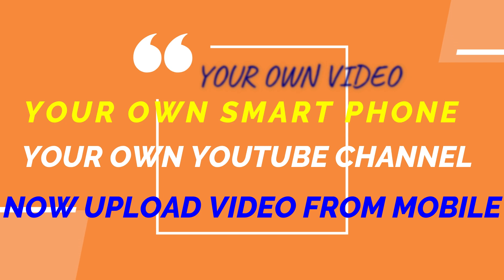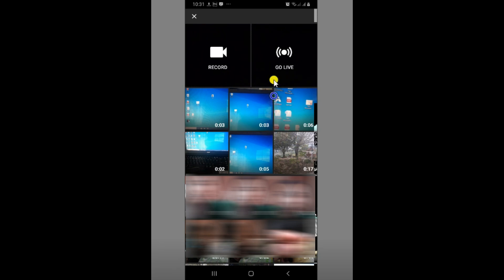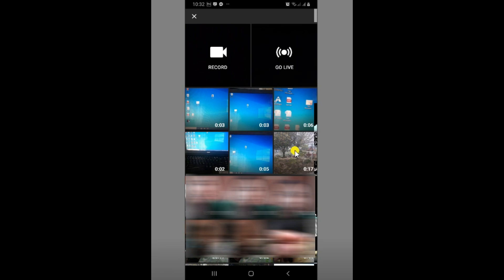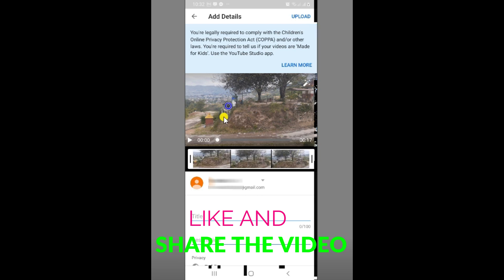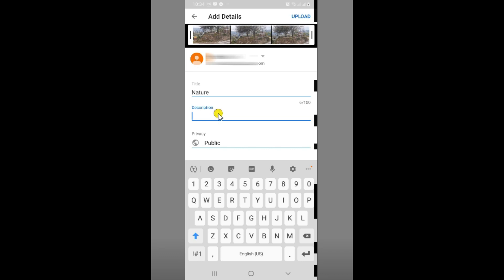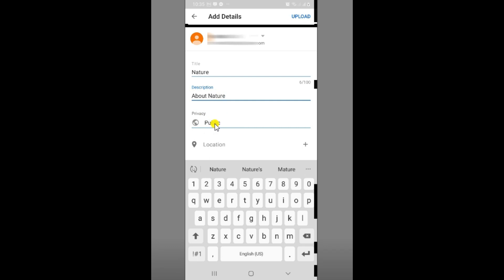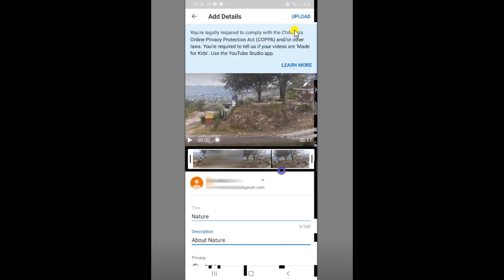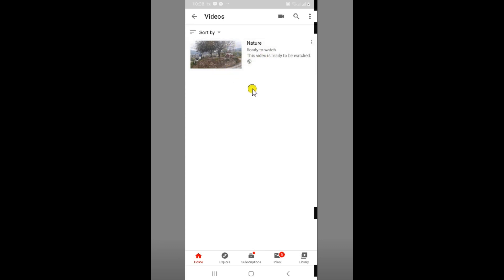तपाईको मोवाईलको यो फिचर्स कहिले प्रयोग गर्नुभको छ ?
Upload Video on Youtube From Mobile, youtube chalaune tarika in nepali, youtube ma mobile bata video halne tarika, mobile se youtube me video upload karne ki tarika, stape by stape video upload on youtube from mobile, youse youtube from cell phone